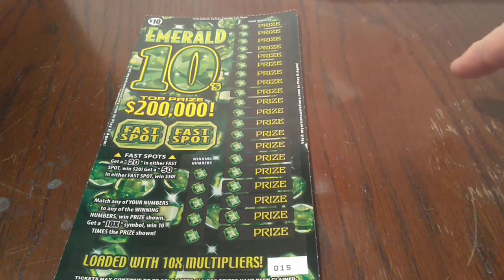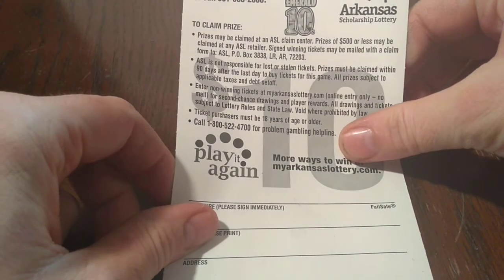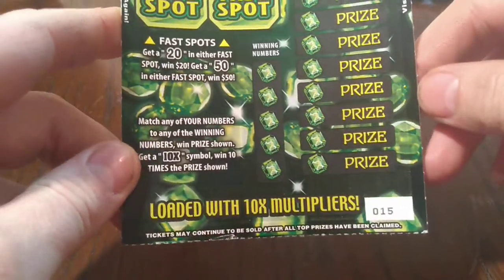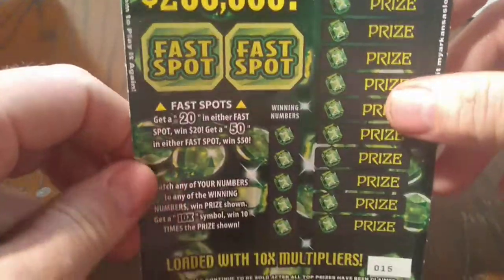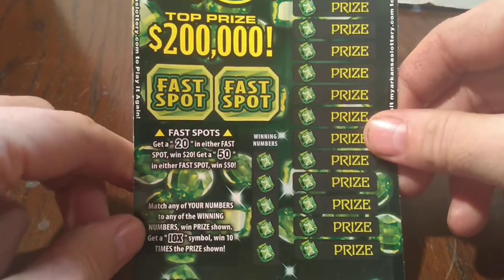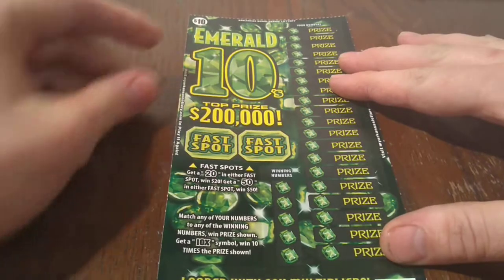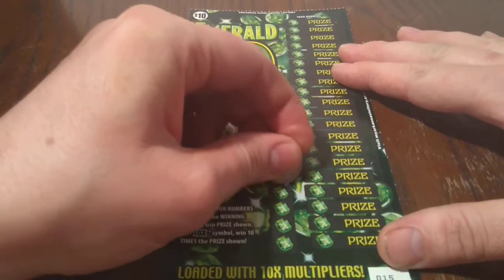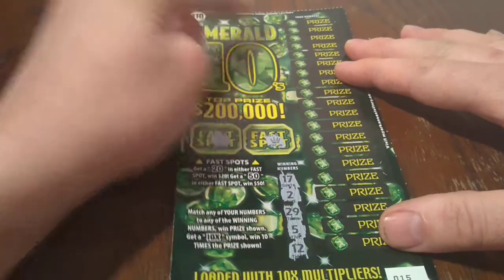$10 EMERALD 10 ARKANSAS SCRATCH OFF LOTTERY TICKET